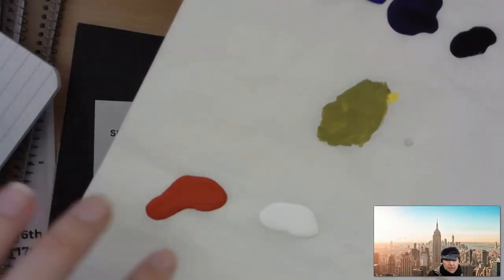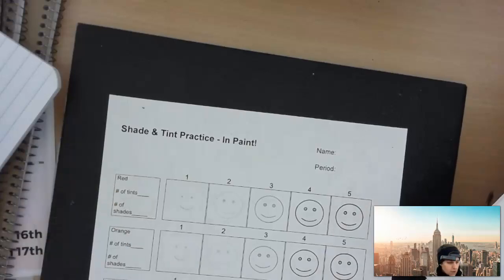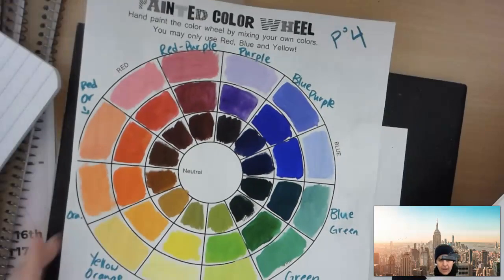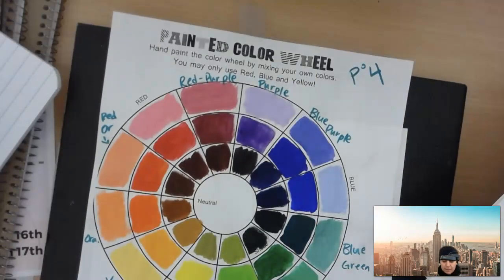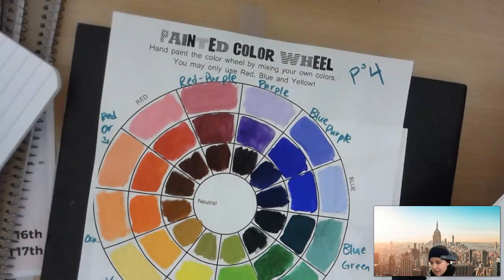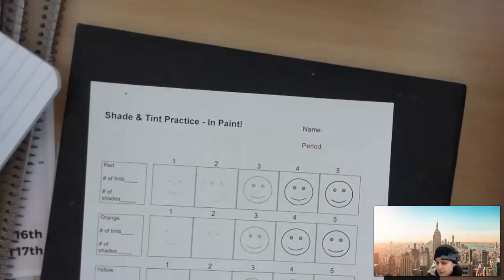Shade and Tint Practice in Paint!